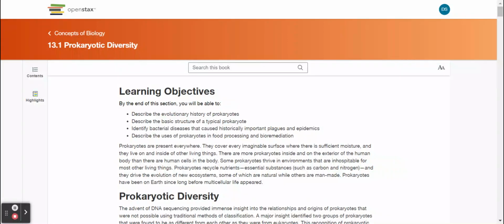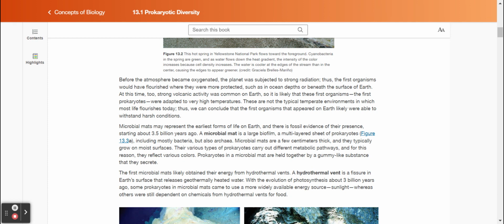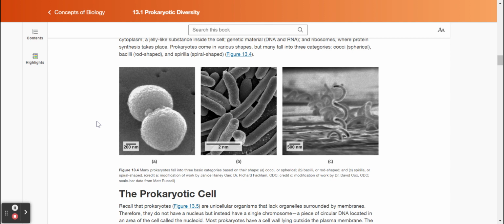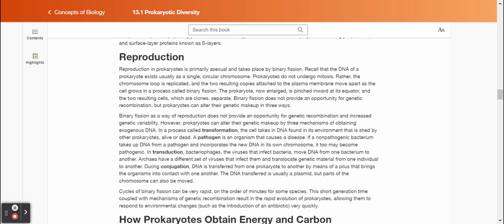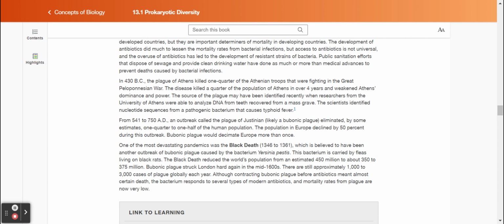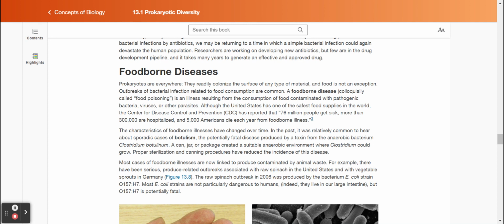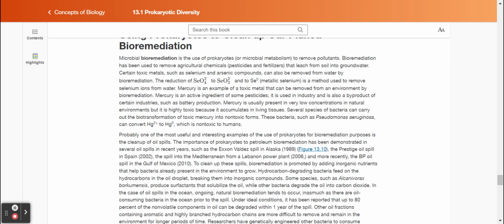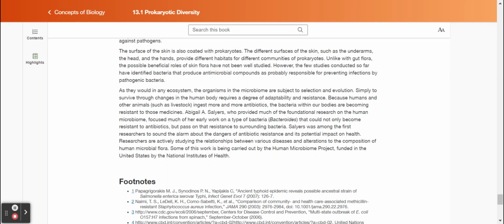13.1 Prokaryotic Diversity - Concepts of Biology | OpenStax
Narration of Section 13.1 Prokaryotic Diversity from OpenStax Concepts of Biology

Find the link to the textbook, slide decks to introduce and support in-depth study of Chapter 13, along with Guided Notes and Practice Multiple Choice Questions